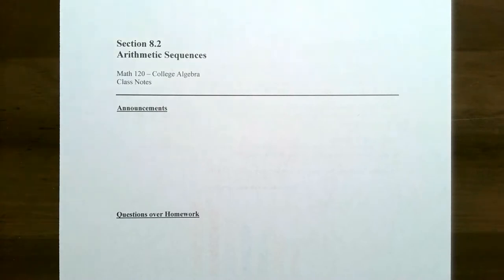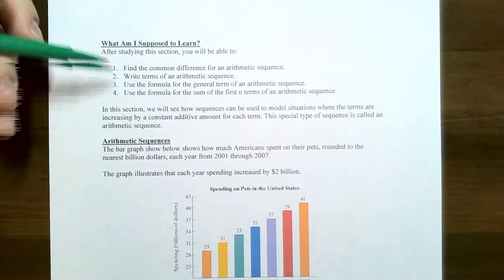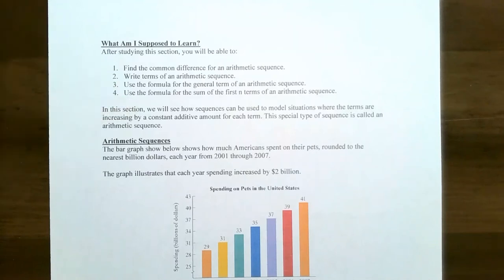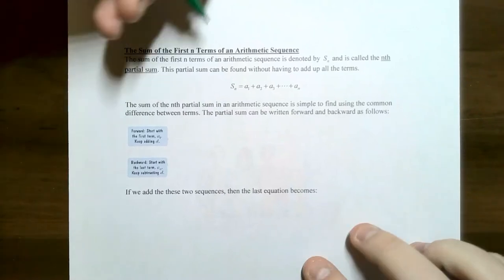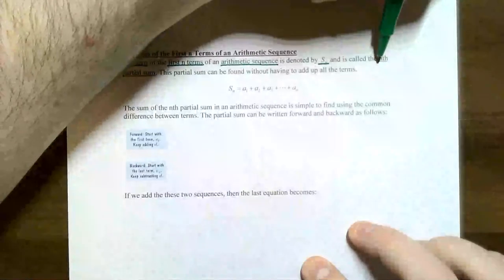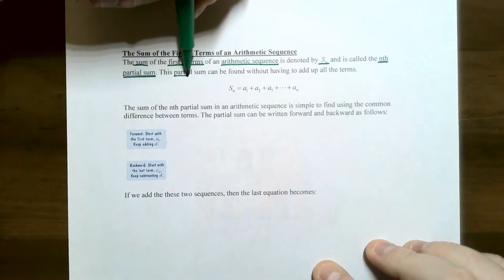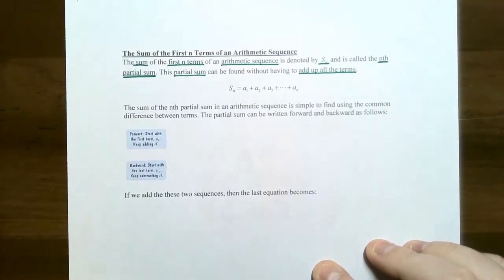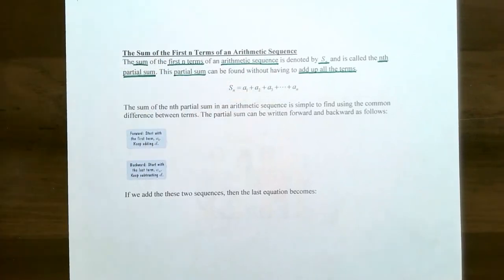Sums of Terms in an Arithmetic Sequence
This video concludes our discussion on arithmetic sequences by finding the sum of the first n terms of an arithmetic sequence. We also explore an application involving the sum of consecutive years of salaries for a company.